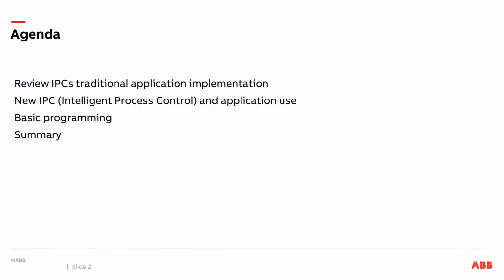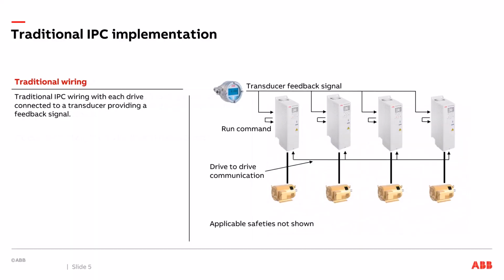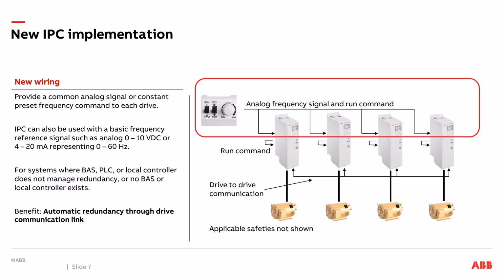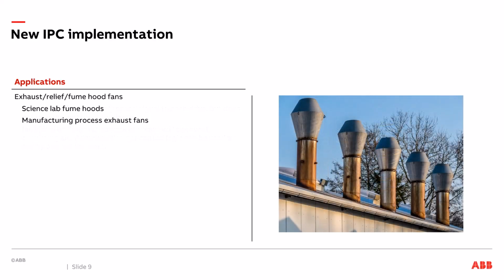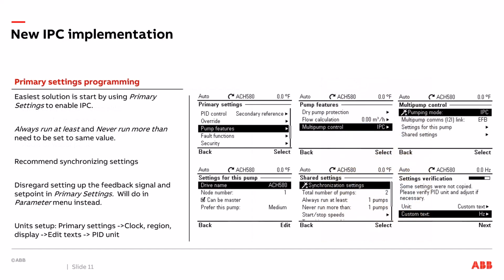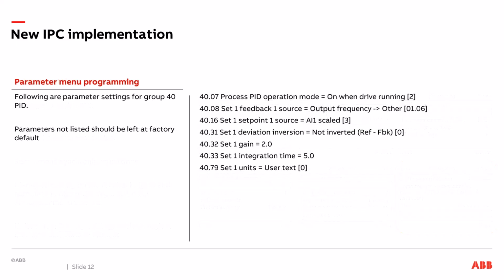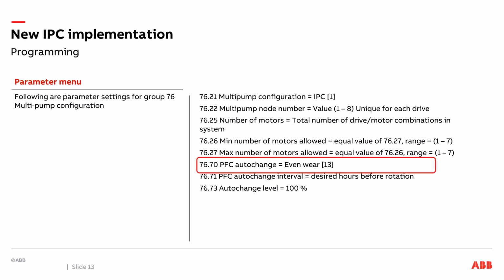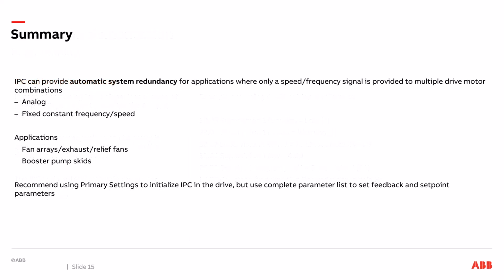Intelligent process control (IPC)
How to use IPC (Intelligent process control) logic in the ACH580 drive to control lead and lagging of drives and system redundancy in a multi drive system, with a traditional external speed or frequency reference signal supplied from an external controller.

0:27 Agenda
0:49 Background on IPC
4:42 New use of IPC logic
5:48 Application examples
9:43 How to program the drive for feature
17:06 Summary